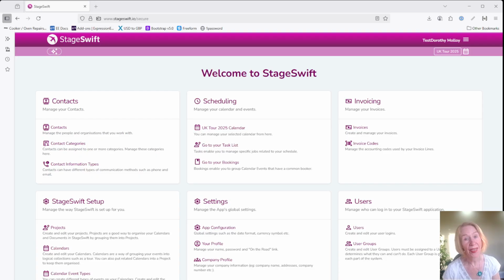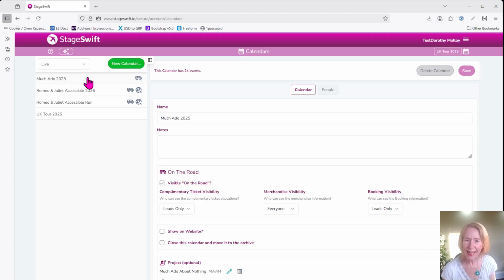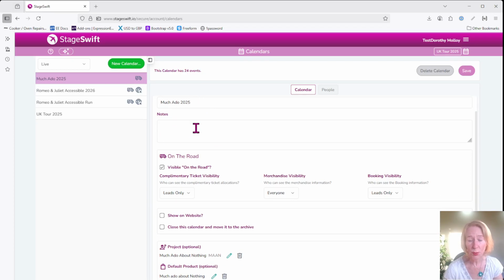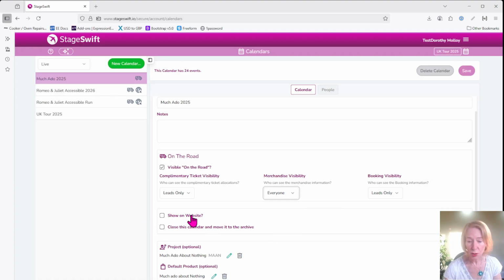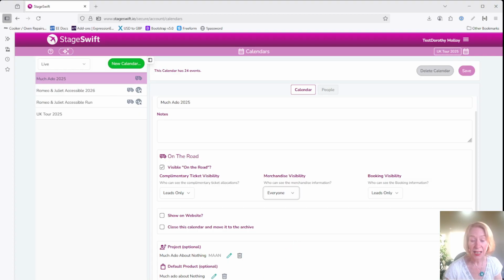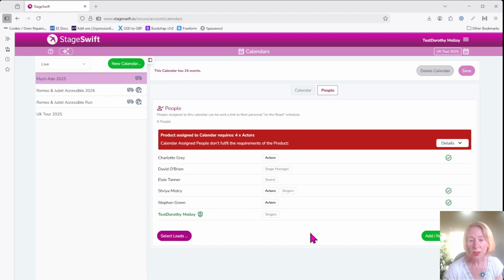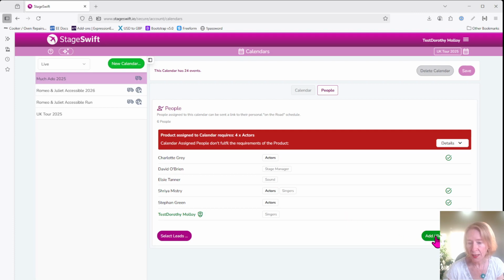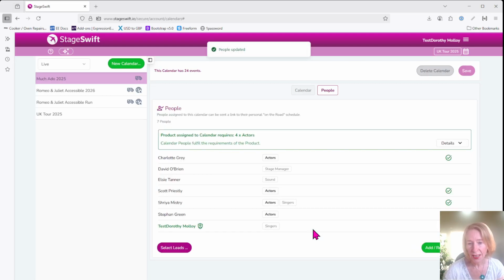StageSwift Tutorial Calendars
Quick video to show you how calendars work in StageSwift